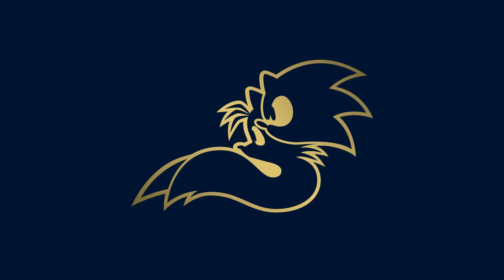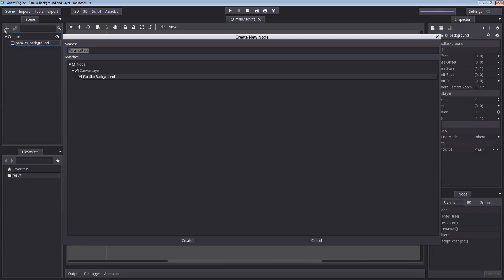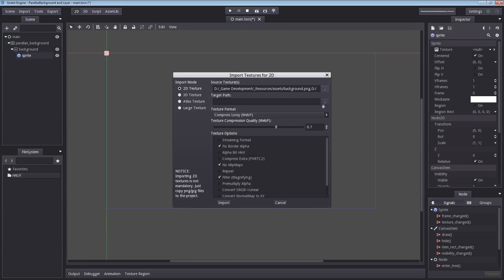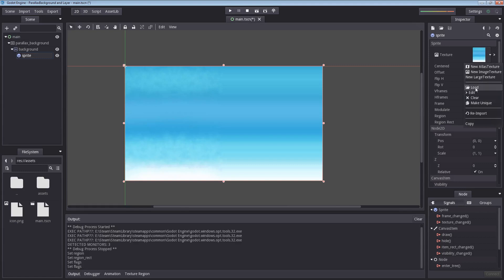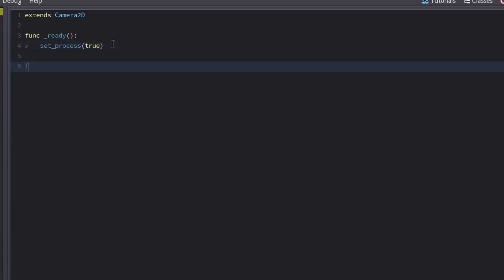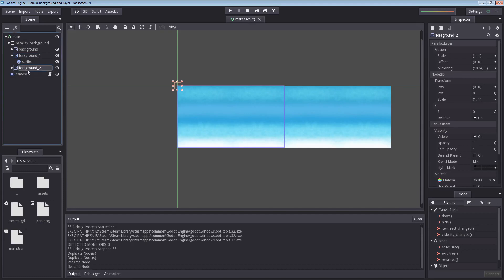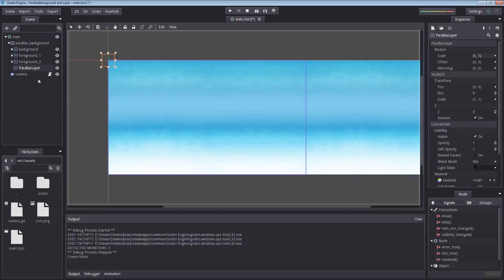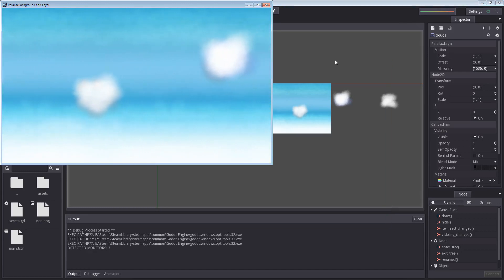ParallaxBackground & Layer ► Nodes in Godot Engine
In this video you will learn how to use the ParallaxBackground and ParallaxLayer node in Godot Engine.

Additional note: After importing the textures they are stored as .tex files.